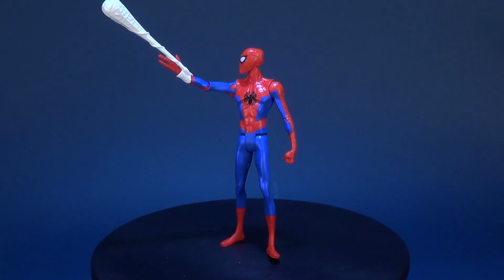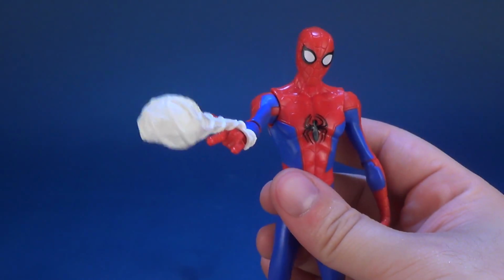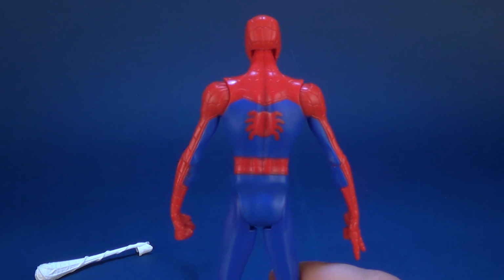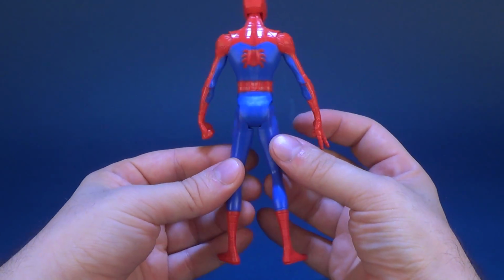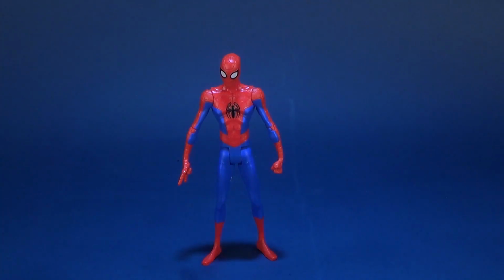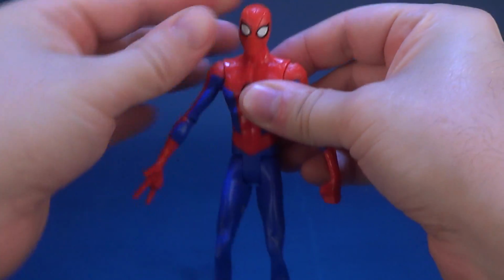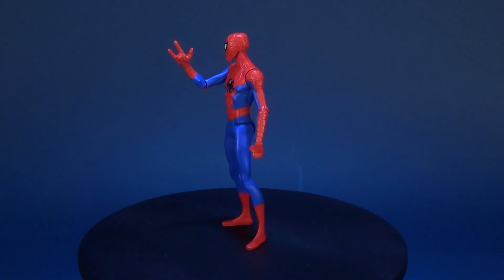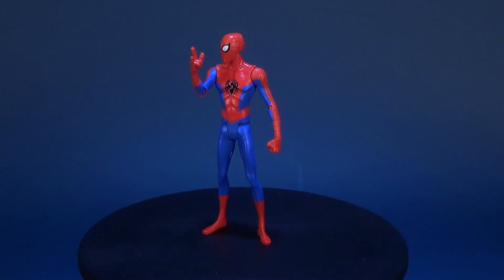Hasbro Spider-Man Into the Spider-Verse Spider-Man | Video Review